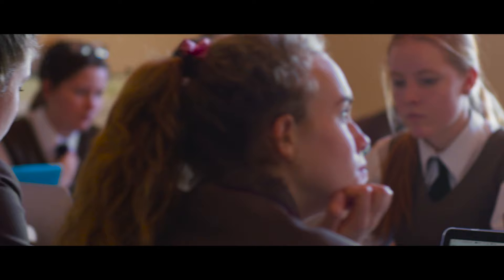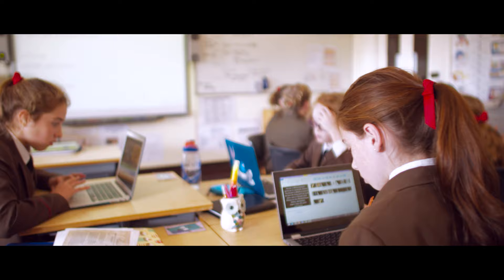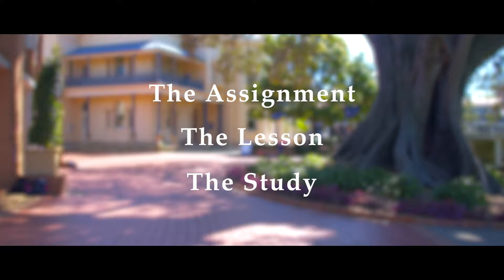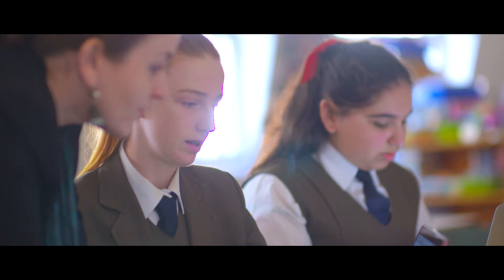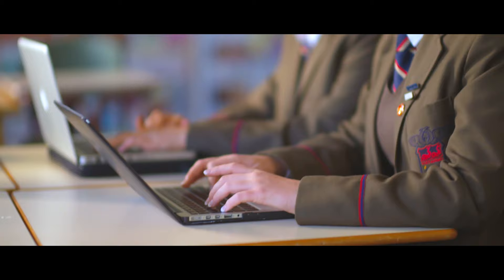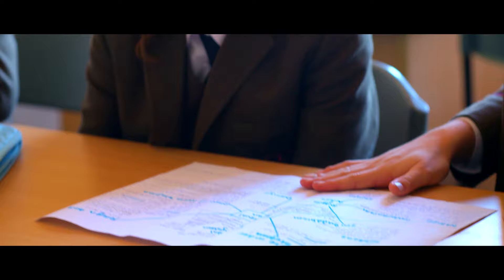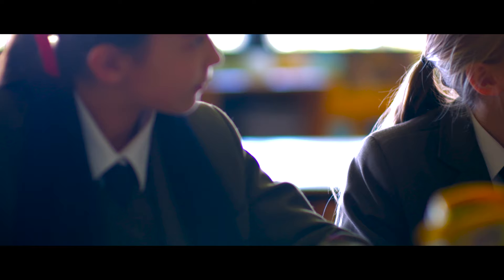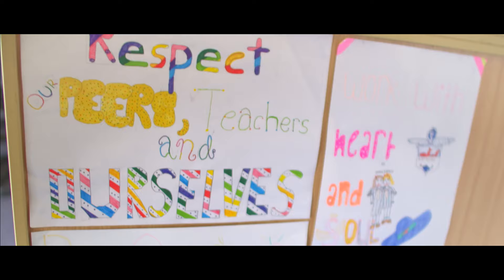The Dalton Plan